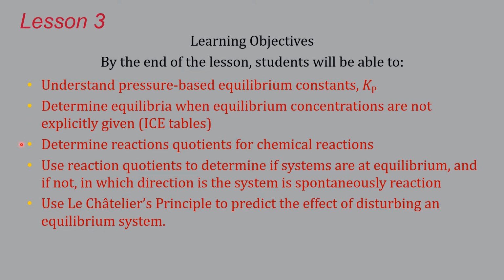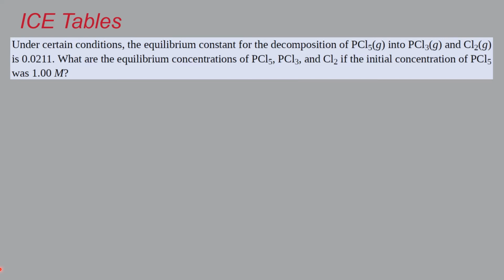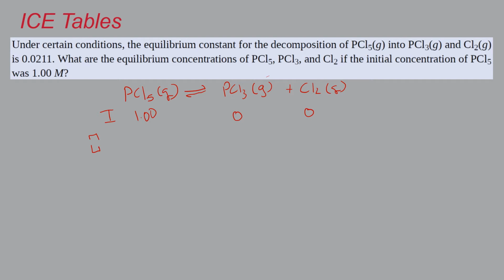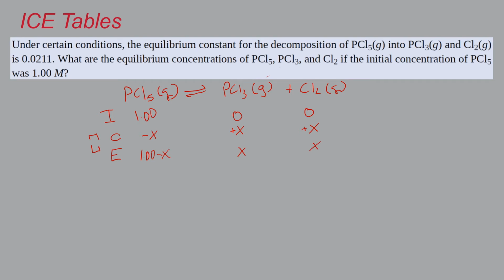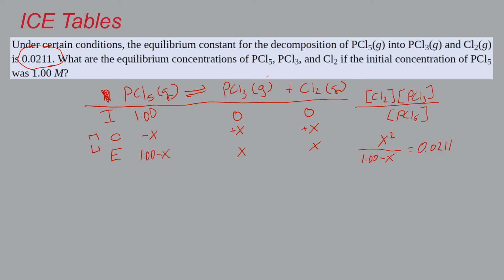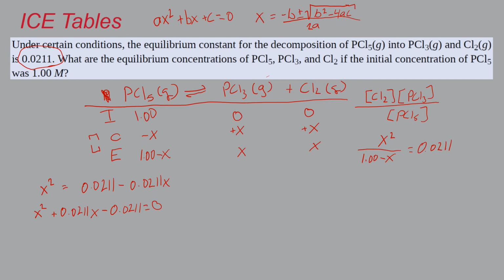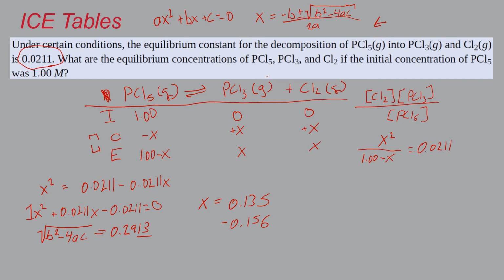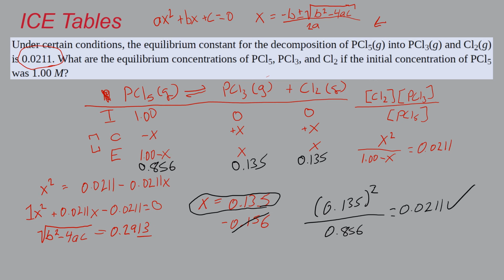Ice Ice Baby (pt 1)